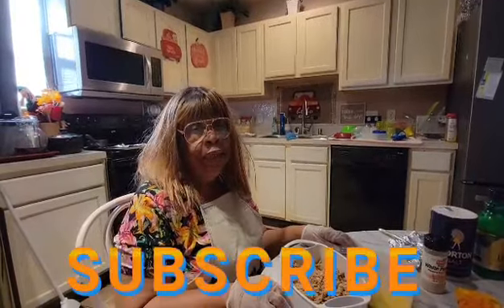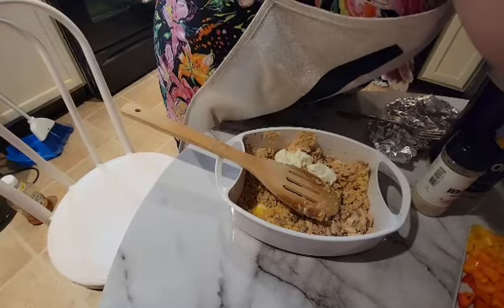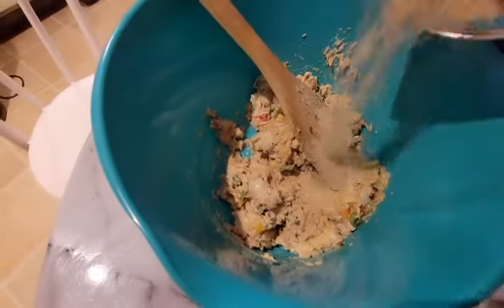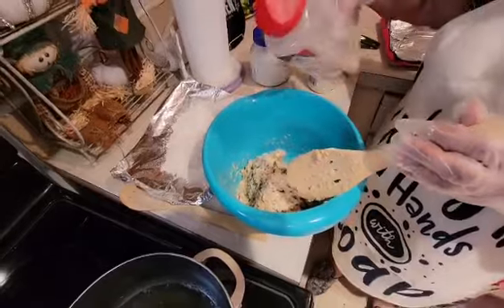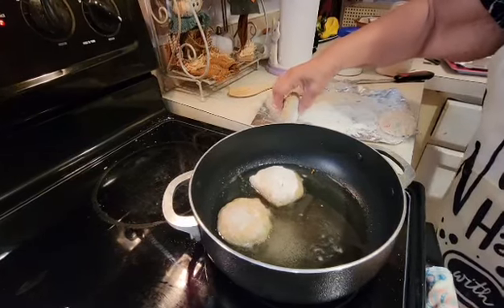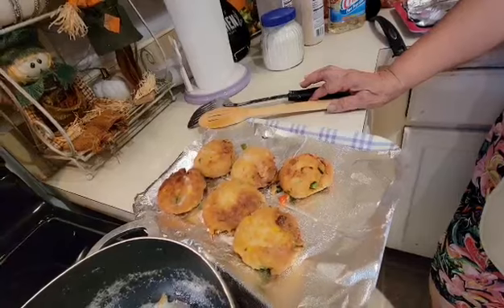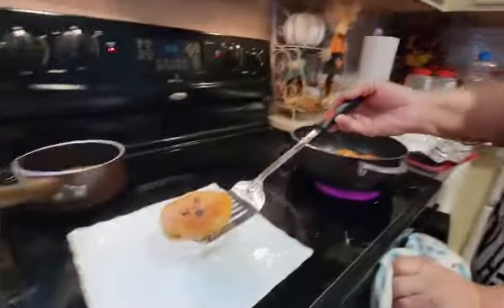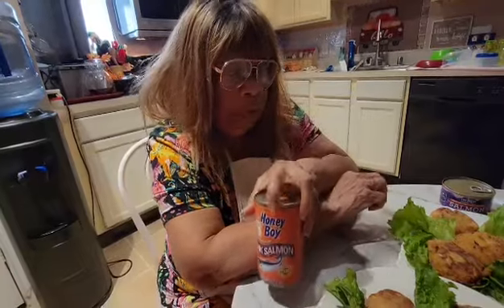How to cook Southern Style Salmon Croquettes !!!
Salmon Croquettes fried to perfection..Nice and golden brown!!! My recipe I got from my grandmother over 60 yrs ago . A must try !!!

My Ingredients:

plain bread crumbs

Hellmanns real mayonnaise

honey boy salmon

granulated garlic

sour cream

lemon juice

table salt

bell peppers and onions

one egg

@mslenaskitchen tiktok
@mslenaskitchen Instagram